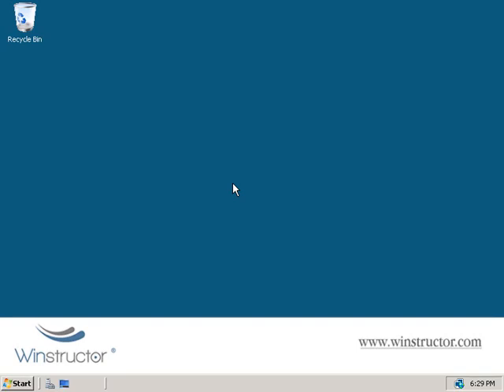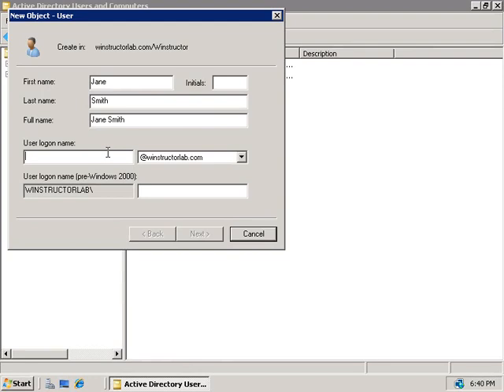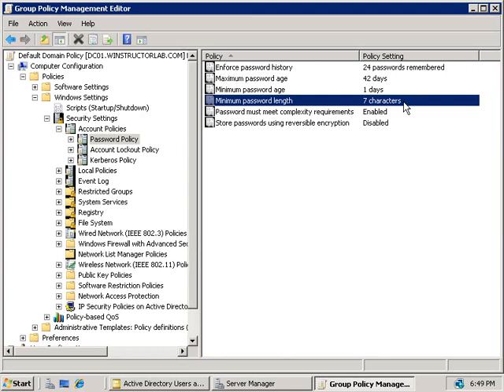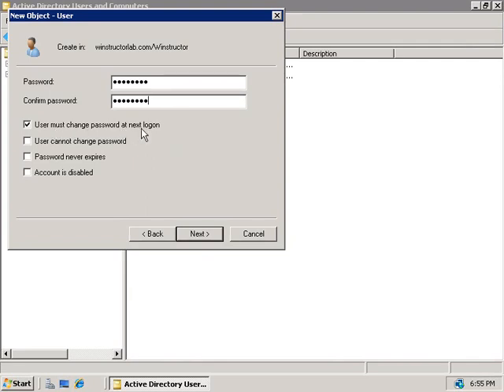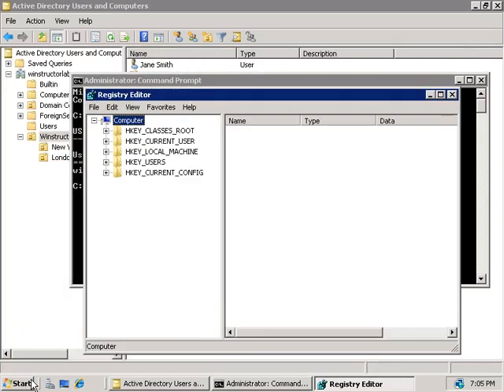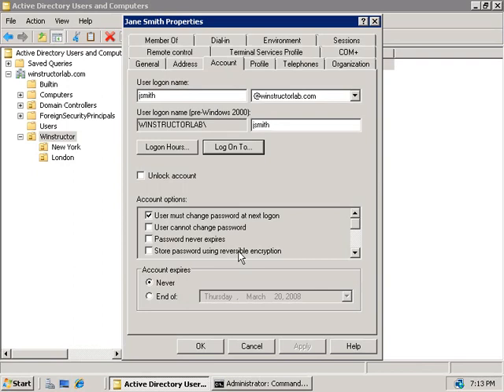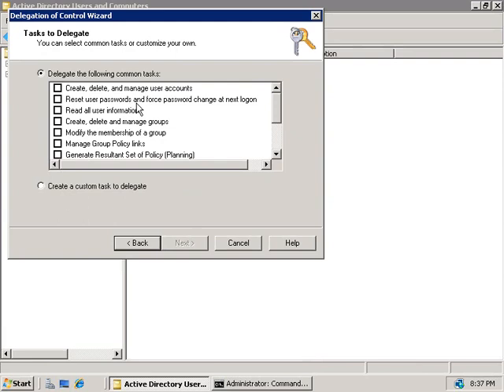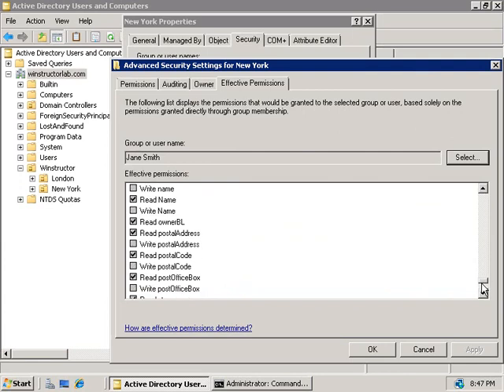Win2008 User Accounts